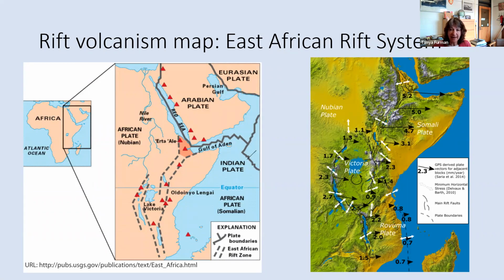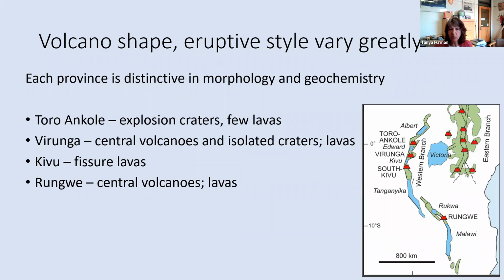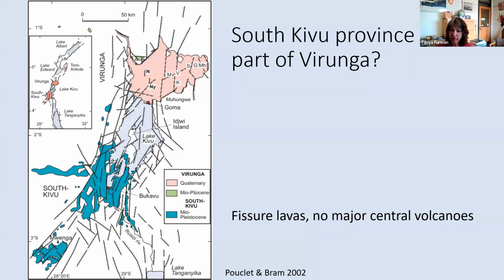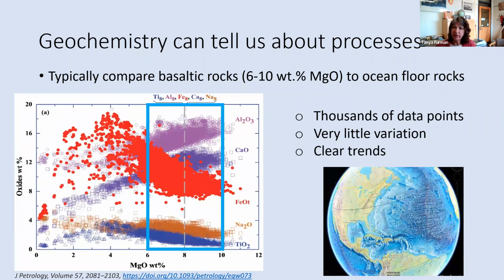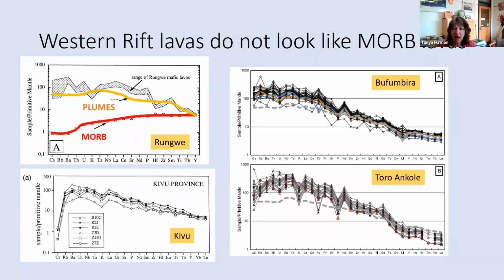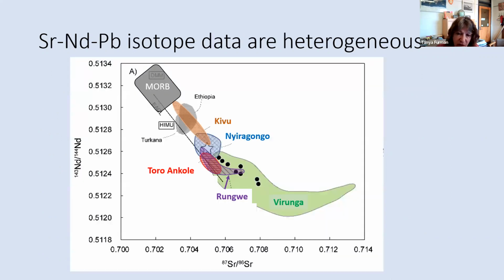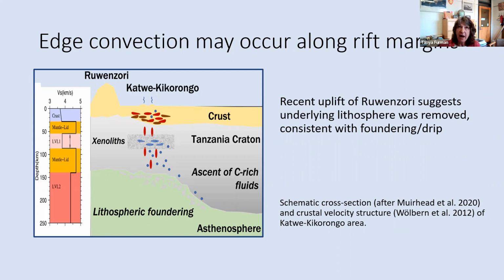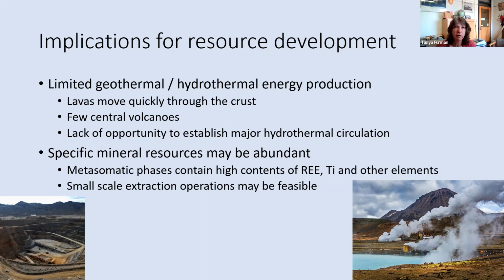Prof Tanya Furman (Penn State U.): Temporal and Geochemical Evolution of Africa’s Western Rift